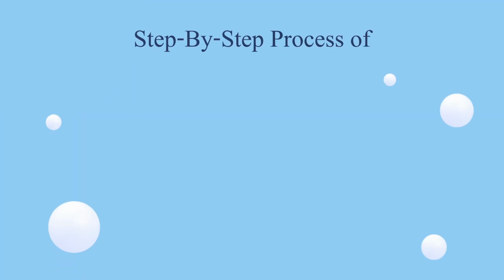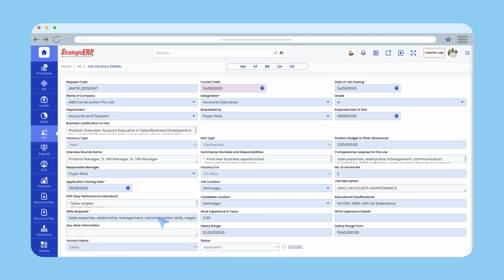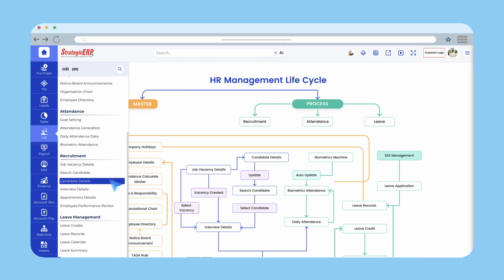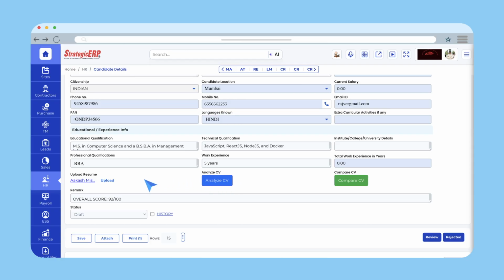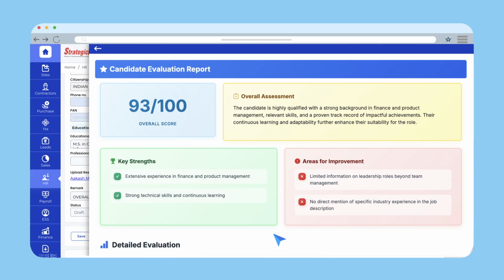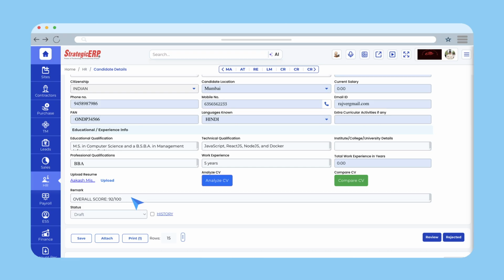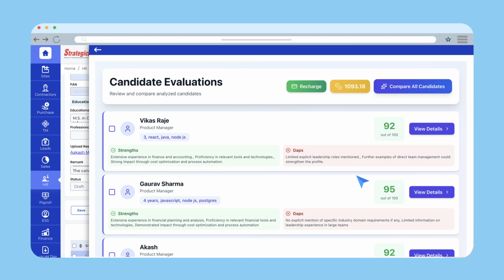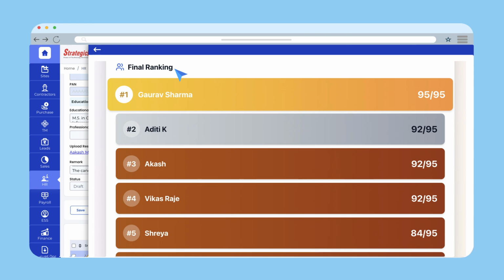How To Use The CV Analyser Tool | Step-by-Step Guide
Struggling to shortlist the right candidates from hundreds of resumes?

In this video, we explain how to use the AI-powered CV Analyser Tool in StrategicERP to automate resume screening, compare candidates, and make smarter hiring decisions.

Generate evaluation report, highlight key strengths, identifies areas of improvement, and rank candidates based on suitability for the job.

Transform your hiring process with AI-driven resume screening and candidate evaluation using StrategicERP.